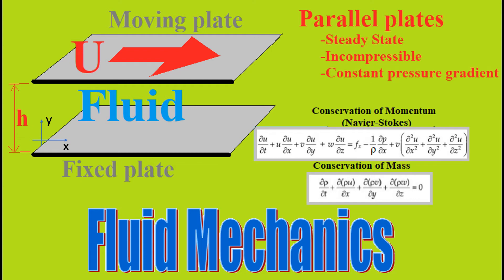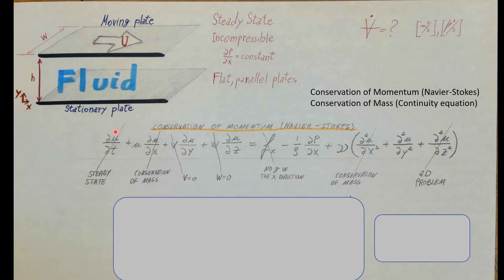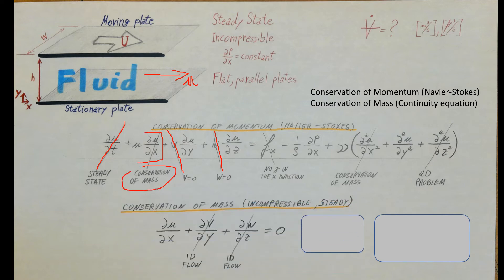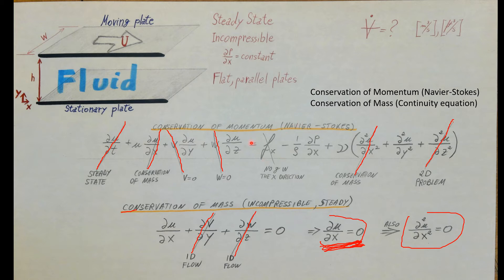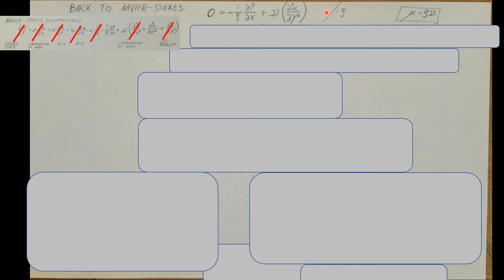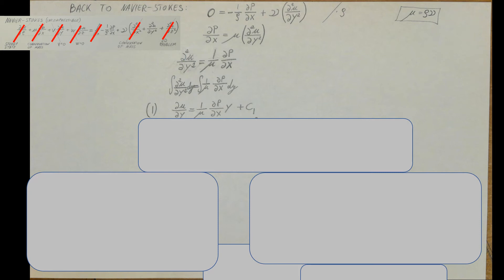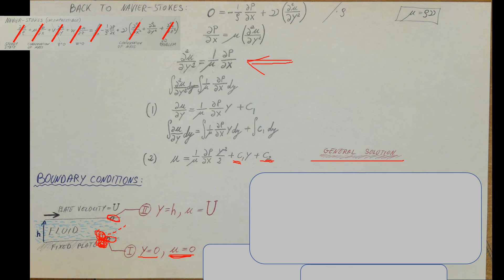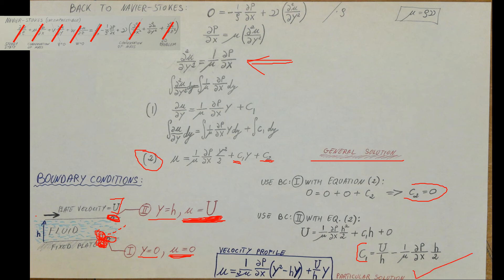Volumetric flow rate between two parallel plates with one plate as fixed and one is moving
Find the volumetric flow rate between two flat plates, while the bottom one is stationary, and the top plate is moving with the velocity of U. Assume h, as the distance between the two plates, w as the width of the plates. Consider Steady state flow, and incompressible flow. The pressure gradient in the x direction is constant.

Velocity profile and Volumetric flow rate  between two infinite and parallel flat plates.
Use the conservation equations:
-Conservation of momentum (Navier-Stokes)
-Conservation of mass (Continuity equation)

Two horizontal, infinite, parallel plates are spaced a distance h apart. A viscous liquid is contained between the plates. The bottom plate is fixed and teh upper plate moves parallel to the bottom plate with a velocity U.